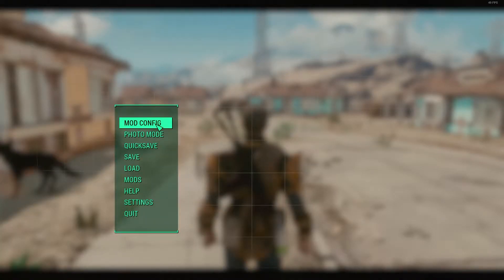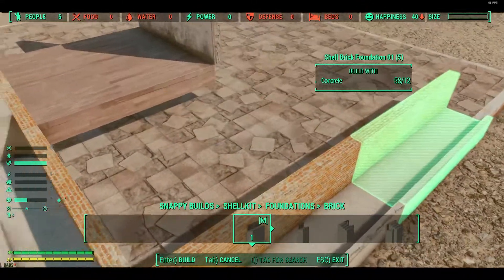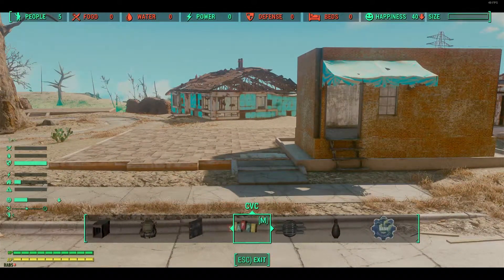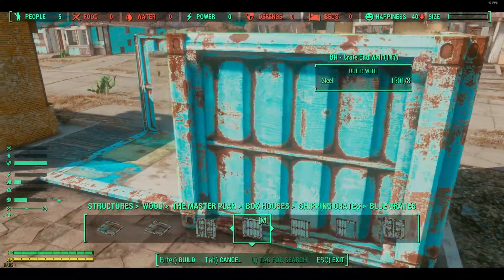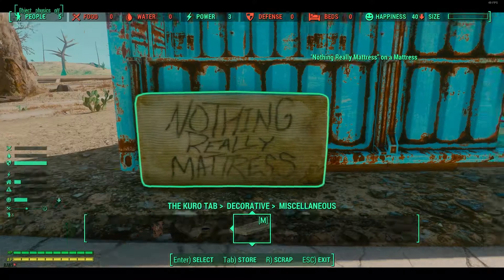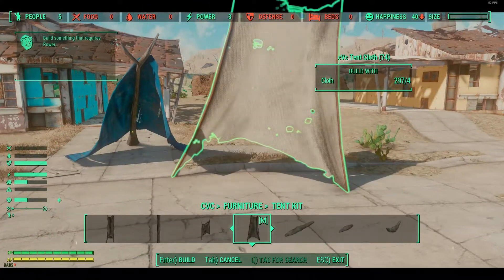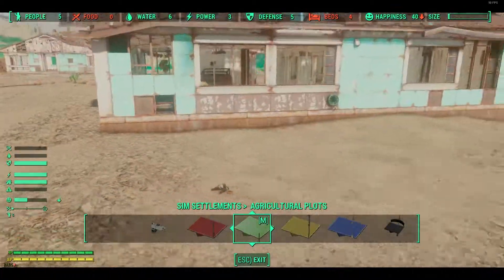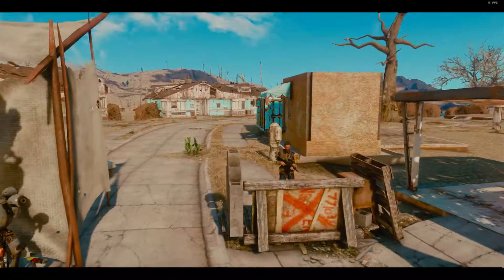Fallout 4 Minutemen Supremacy, Episode 1.5 - Initial Building at Sanctuary - Heavily Modded HARDCORE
Minutemen Supremacy #1.5 Initial Building at Sanctuary - Heavily Modded HARDCORE Fallout 4

Hey scrubs, it’s Retro.

  This is going to be Episode 1.5 of a new Fallout 4  let's play on the channel. This episode is the behind-the-scenes building at Sanctuary following on directly from Episode 1.

Fallout 4 will be heavily modded and will feature several changes with mods such as More Enemies, Gun For Hire, Crime And Punishment, Zombie Walkers, Pack Attack, Combat Stalkers, and of course, Sim Settlements and it's expansion, Conqueror.

  The main player-character will be Nate, and after waking from Vault 111, he will begin to realise that the only way to reunite his family is to unite the Commonwealth.

*Unite through might. We are the Minutemen, and we are here to help.*

NEW EPISODES FRIDAYS AT 6PM BST.
Fallout Fridays